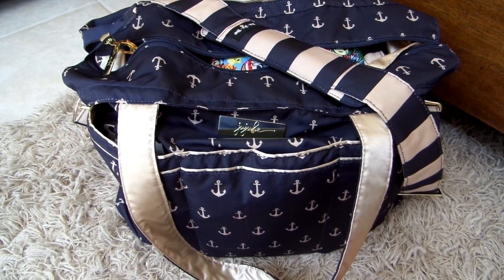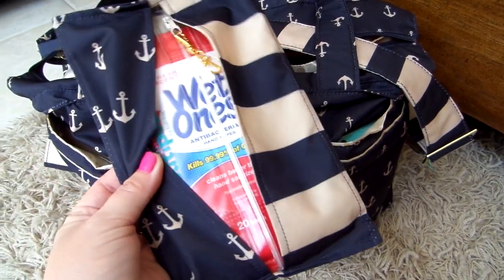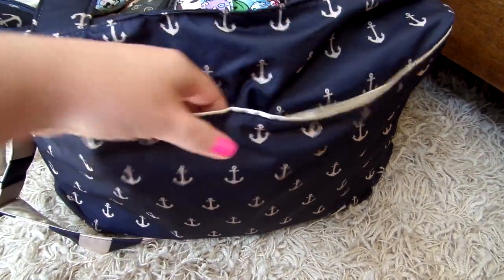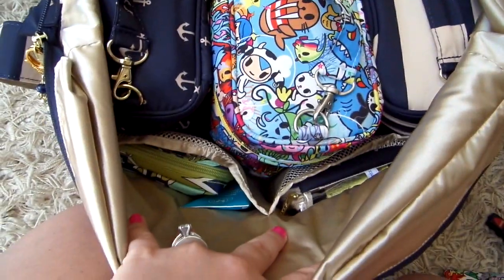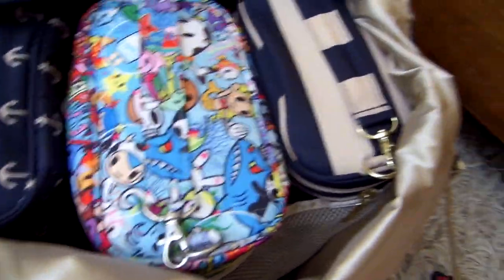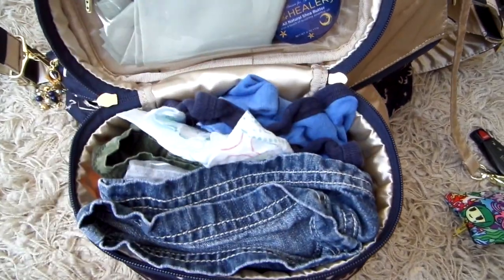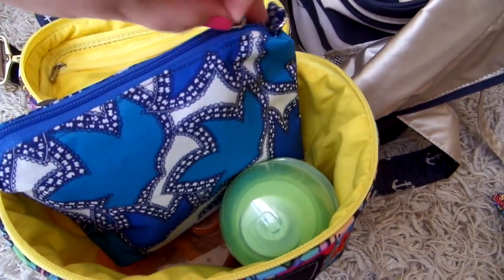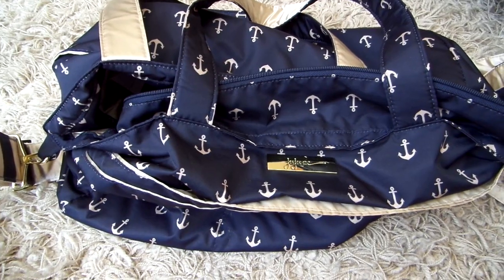Ju-Ju-Be | Super-Be in Admiral | packed for the pool using fuel cells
The Ju-Ju-Be super be is my all time favorite Ju-Ju-Be bag...I know I say that about them all ;) They are soooo light weight and functional! You can pack them up for any occasion and best part. they are machine washable!!

I have mine packed up with a few Ju-Ju-Be fuel cells for a day at the pool :) packing with fuel cells is a fantastic way to add your own organization and structure to this bag.

CONNECT.WITH.ME! :)